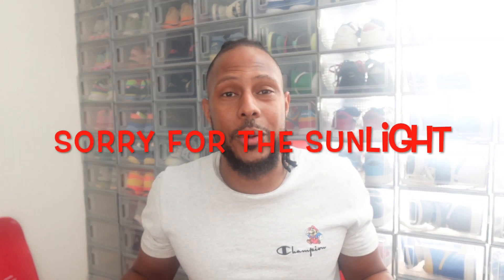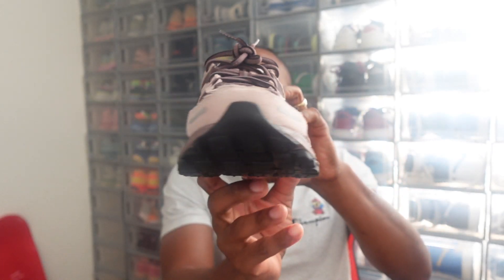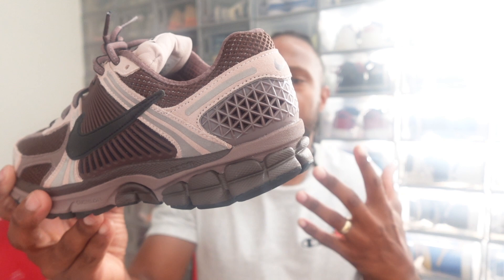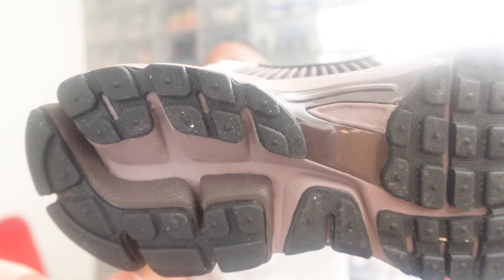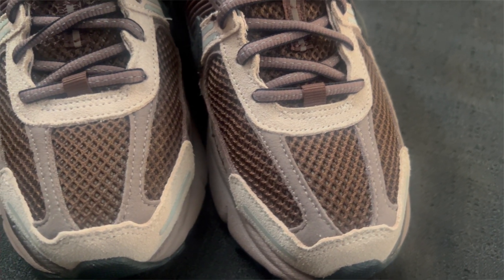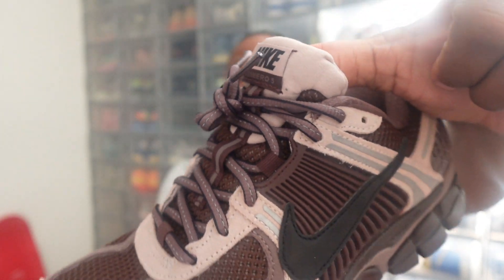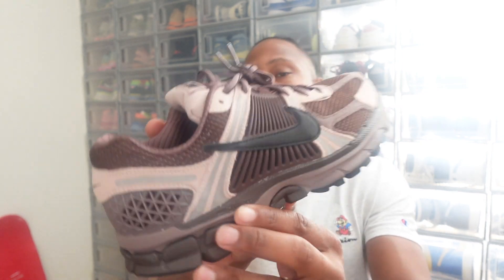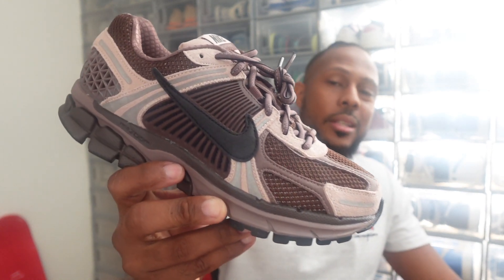Nike Zoom Vomero 5 Plum Eclipse - Only Two Weeks Old But You Won't Want To Miss It!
The Nike Women’s Air Zoom Vomero 5 ‘Plum Eclipse’ blends muted hues with a texturally layered build. The upper features an airy mesh base in a dark plum hue, contrasted by pink suede overlays with reflective detailing. A black Swoosh lays atop the molded midfoot cage, while a woven tongue tag displays Nike Vomero 5 branding. The retro runner sits atop a lightweight Cushlon midsole with encapsulated Zoom Air units in the forefoot and heel.

Carve a new lane for yourself in the Vomero 5—your go-to for complexity, depth and easy styling. The richly layered design includes textiles, leather and plastic accents that come together in one of the freshest sneakers of the season.

Retailing for $180, the womens’ Nike Zoom Vomero 5 Plum Eclipse is set to released on November 7th at select retailers.

nike vomero 5 plum eclipse